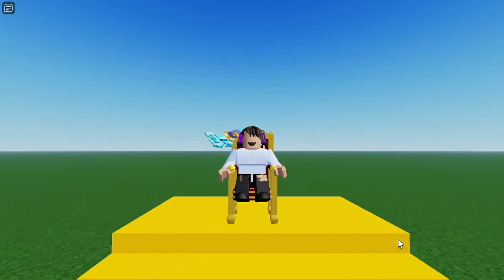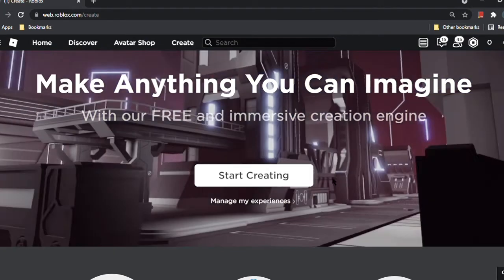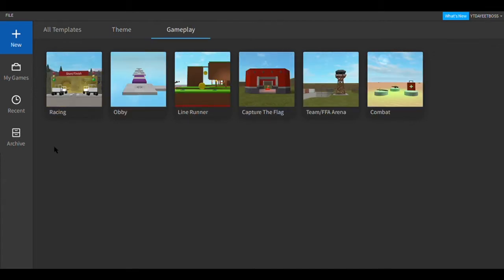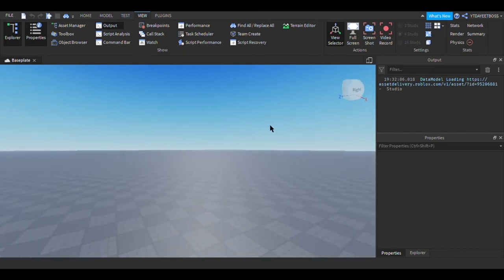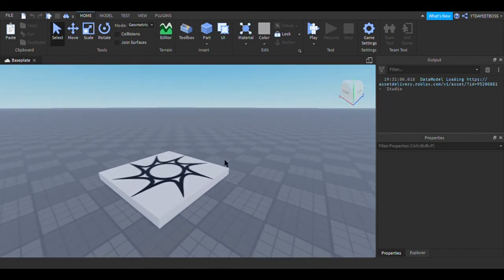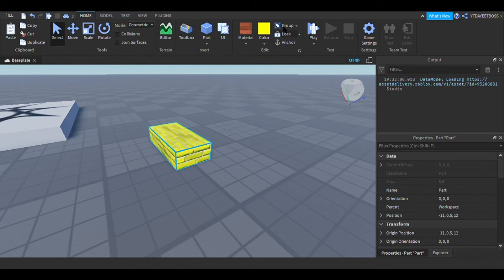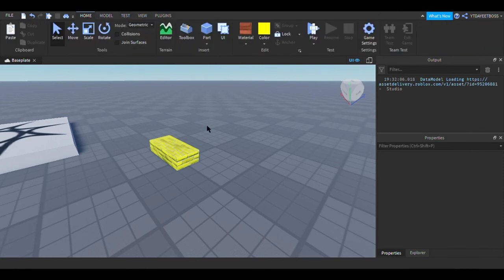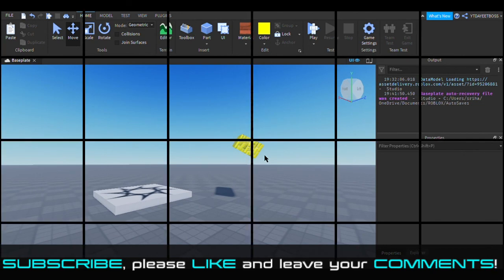GETTING STARTED WITH ROBLOX STUDIO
This is my first video and in this video I explain how to install the Roblox Studio software and also some basic elements about Roblox Studio. This is a very basic introduction to the Studio software and I hope to add more videos with in depth explanations on how to create Roblox games.

Chapters
0:00 Intro
1:45 Getting Started
4:16 Studio Introduction
7:29 Studio Windows
8:19 Workspace
10:31 Toolbox
12:08 Parts / Textures
15:28 Game Settings
17:04 Move / Scale Settings